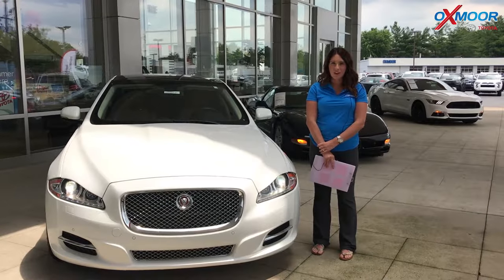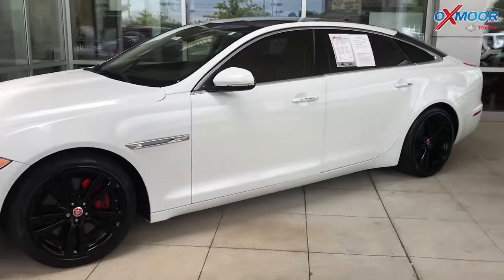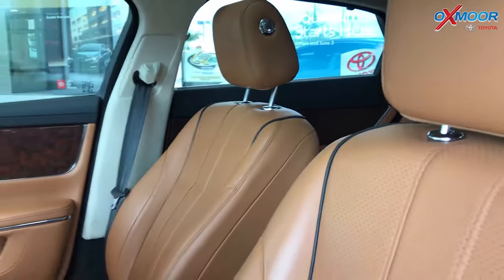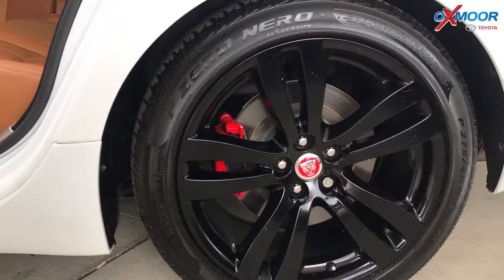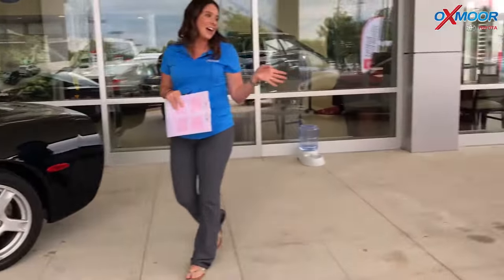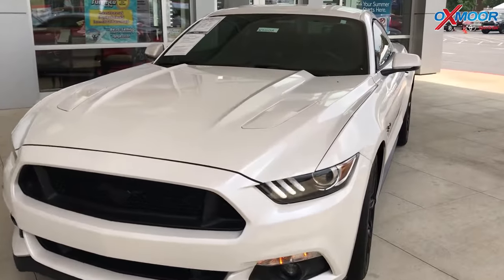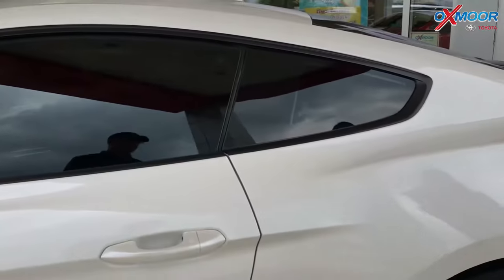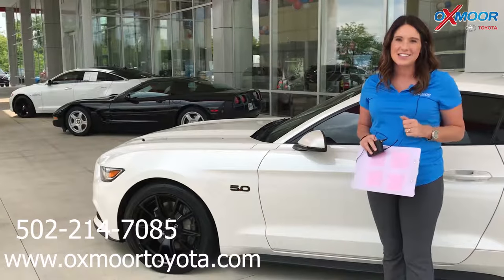Oxmoor Toyota Weekly Used Car Specials For Sale in Louisville, KY 7/12/19